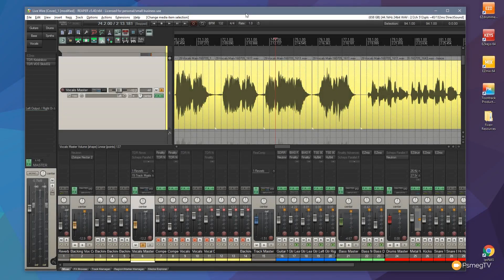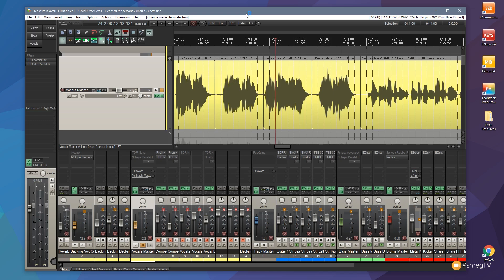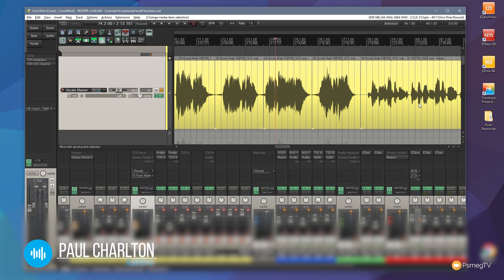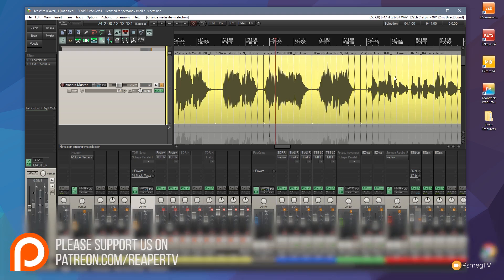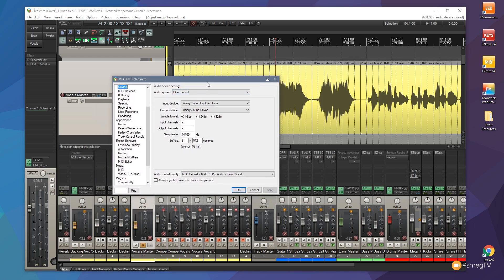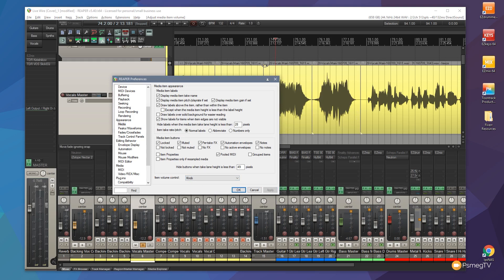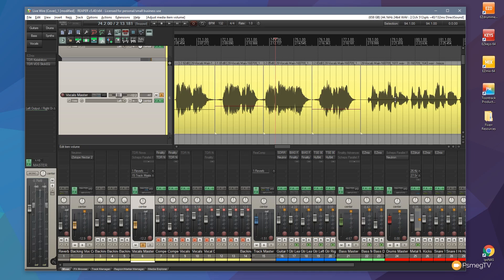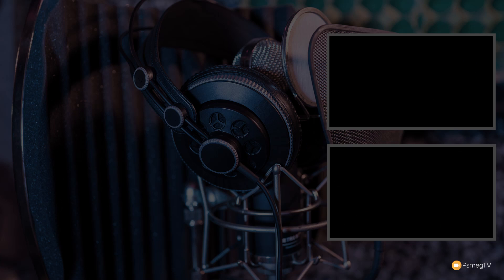Reaper: Quick Edit Volume Levels - Inline Audio Editing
Quickly edit audio levels in Reaper with Inline Audio Editing. Learn how to easily create quick volume edits to your audio levels in Reaper DAW with this easy to follow technique.

No need to spend valuable time using Reaper's Automation Lanes for those quick volume edits.

Boost or cut your audio levels with ease and see your edits immediately with this awesome and visual way of editing your audio in Reaper.

USEFUL LINKS